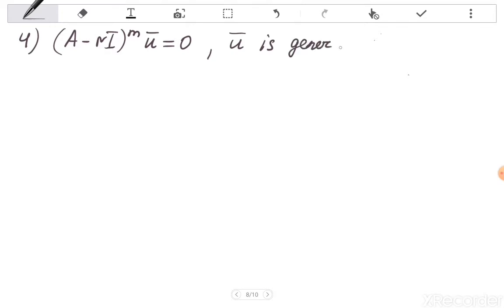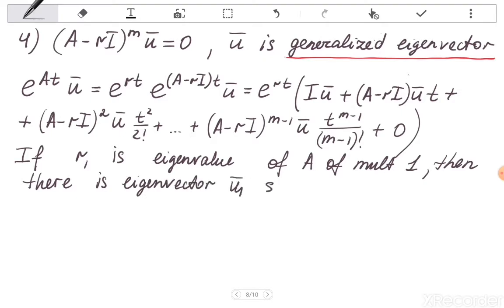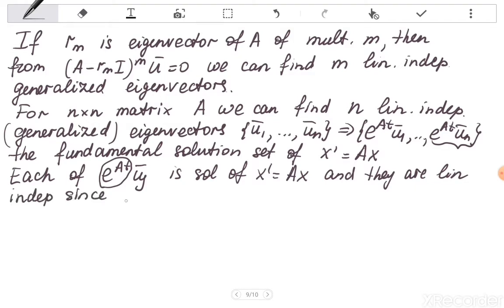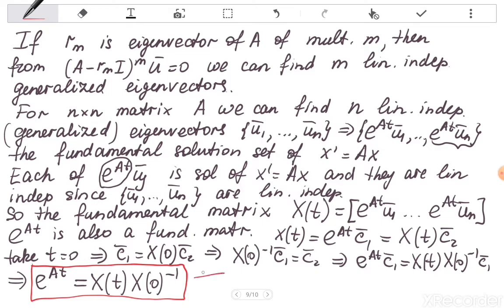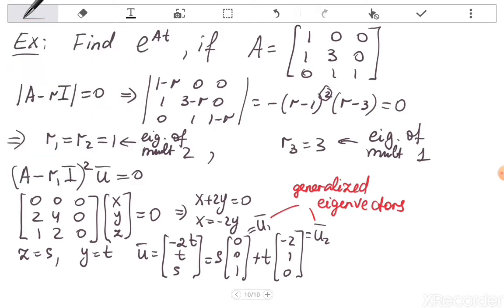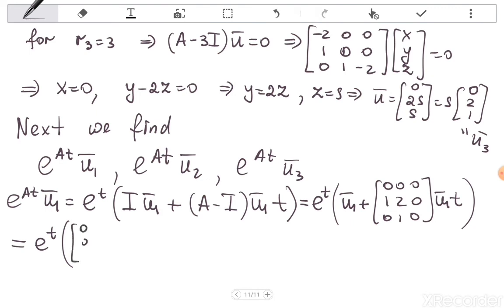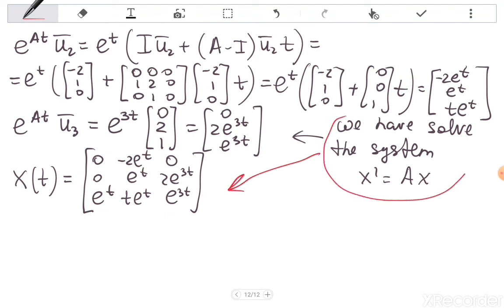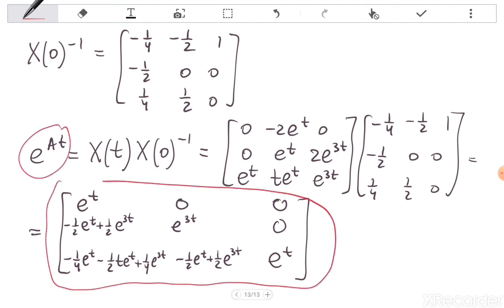Week15Lecture2Part3: Non-nilpotent case